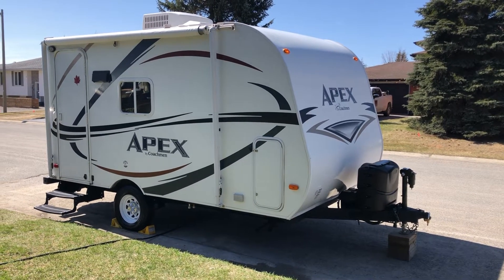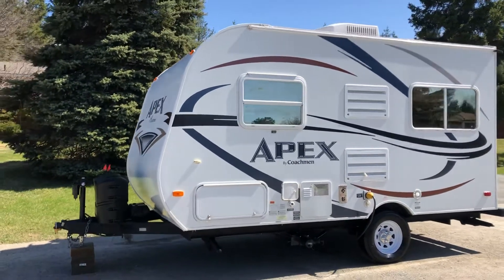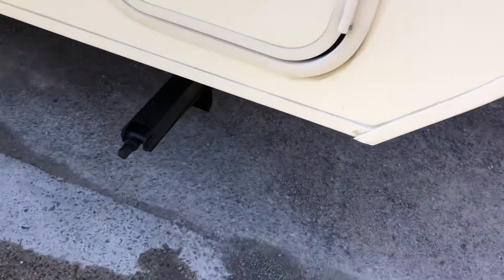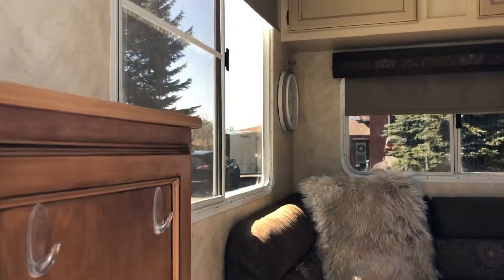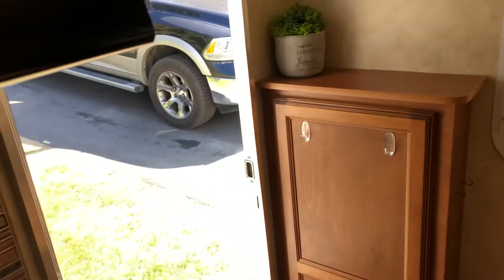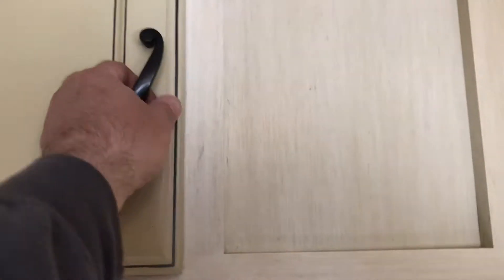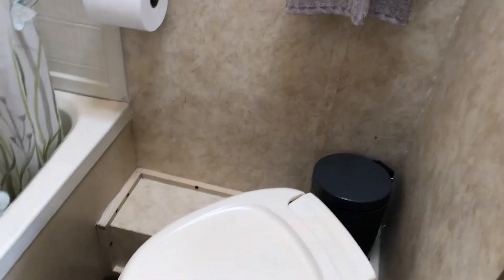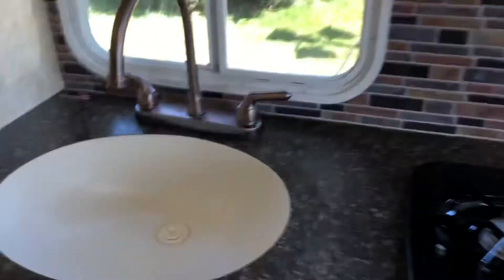2011 Apex 17f by Coachmen